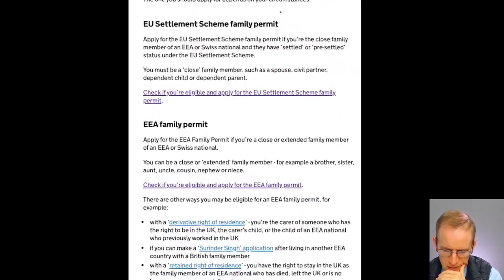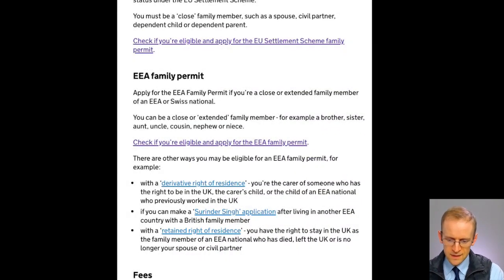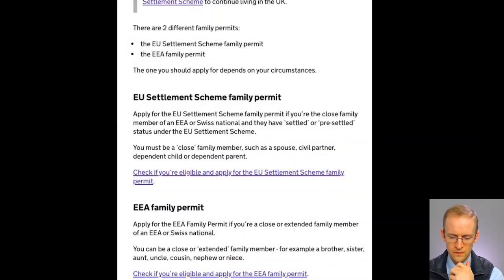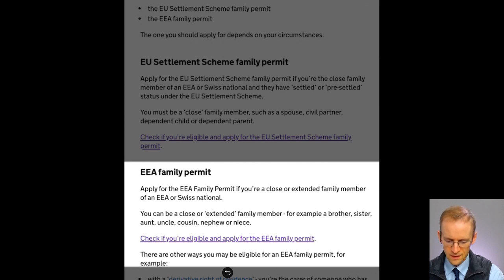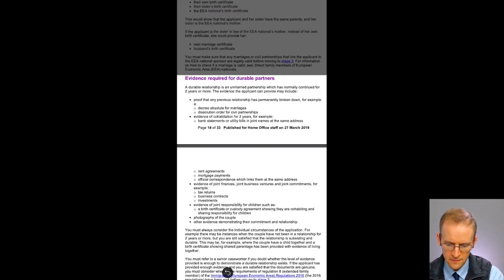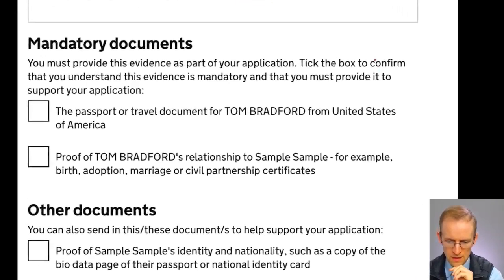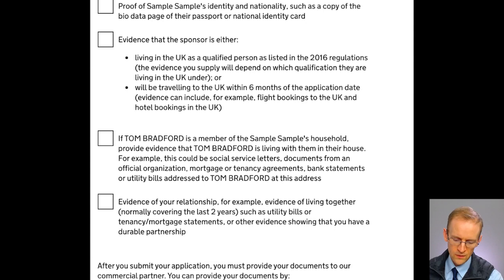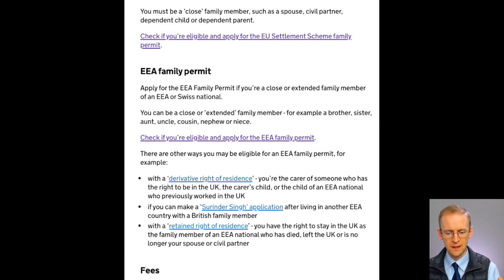Is an EU Settlement Scheme family permit or an EEA family permit best for me? ✅